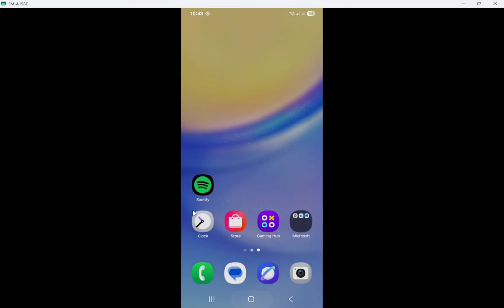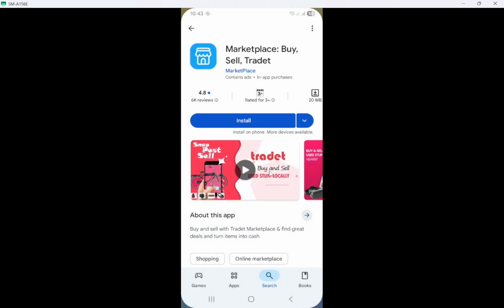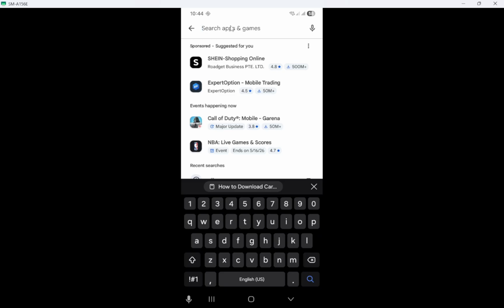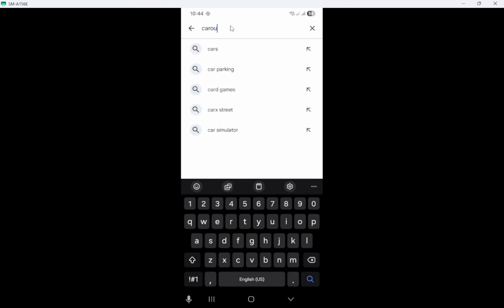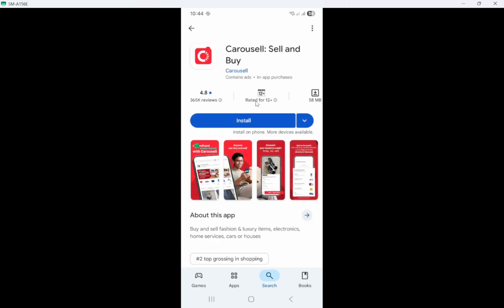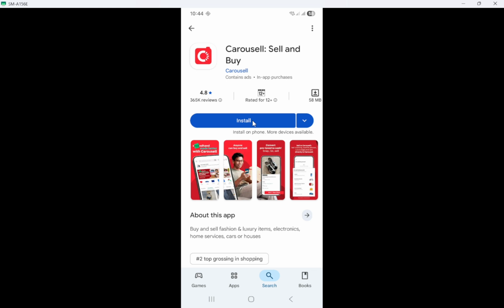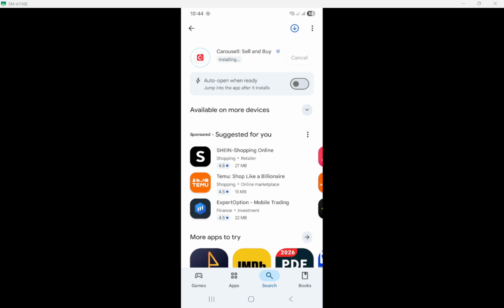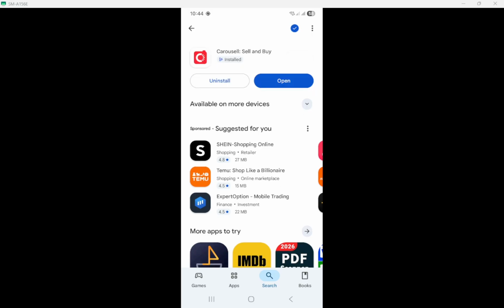How to Download Carousell App on Android [2026 Full Guide]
How to Download Carousell App on Android

In this video, we show you exactly how to download Carousell App on Android to start buying and selling items in your local community marketplace. Installing the official platform client onto your smartphone allows you to easily photograph goods for listing, browse specialized categories, and communicate instantly with matching regional users.

Mastering mobile marketplace setups requires an understanding of official digital app stores, baseline operating system compatibility, and account authentication steps. We discuss how to locate the legitimate listing in the app marketplace, verify device storage requirements, and perform the baseline initialization sequence so you can manage your digital storefront or purchase listings securely.

Technical Specs:
Software: Carousell; Feature: Mobile Application Setup & Installation